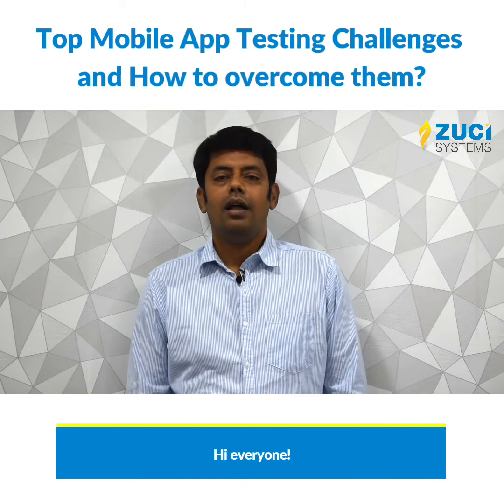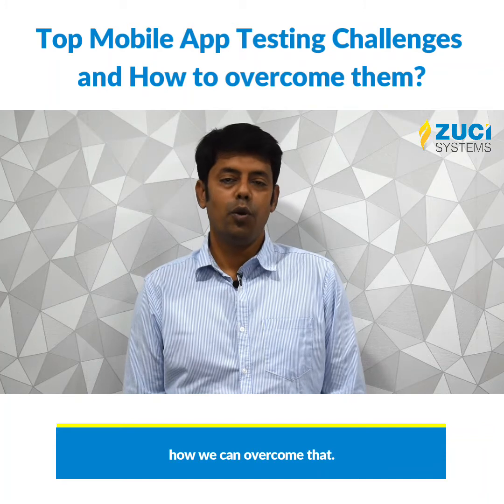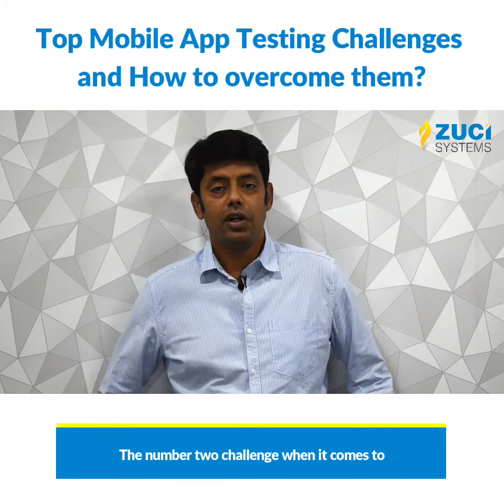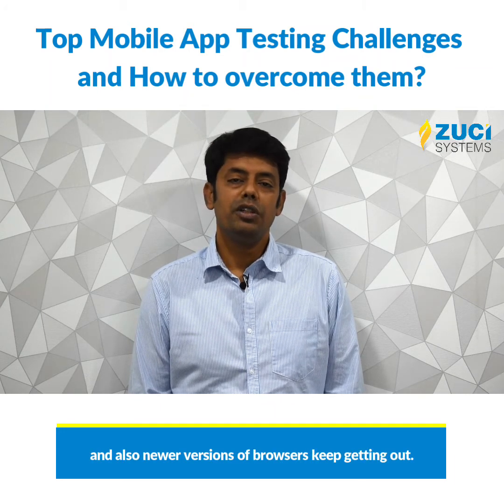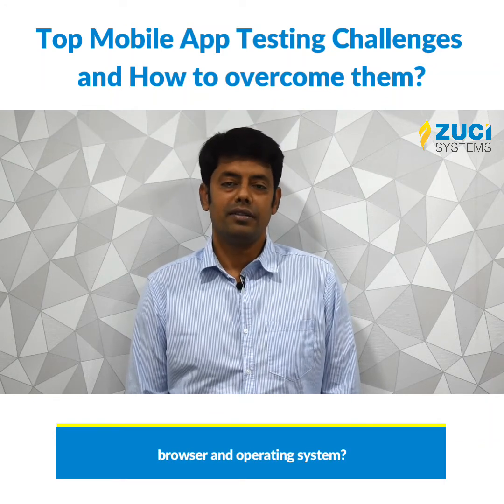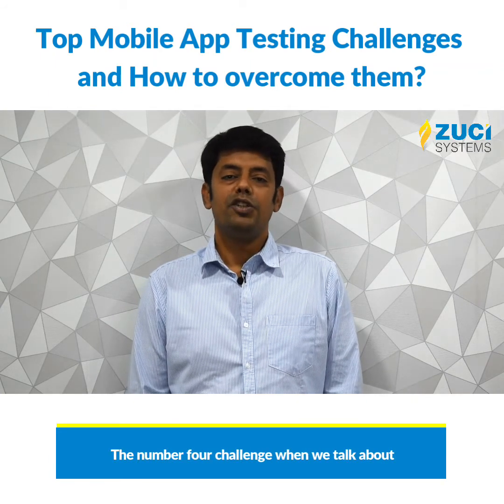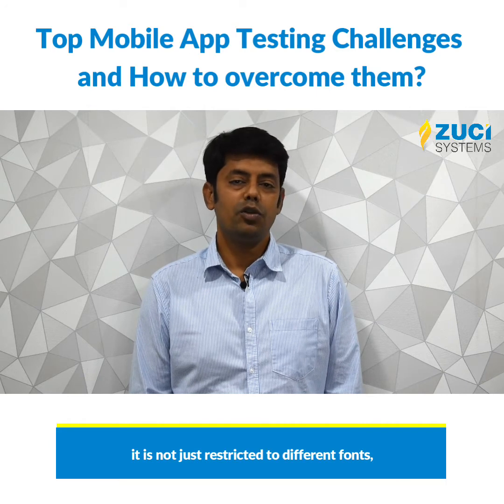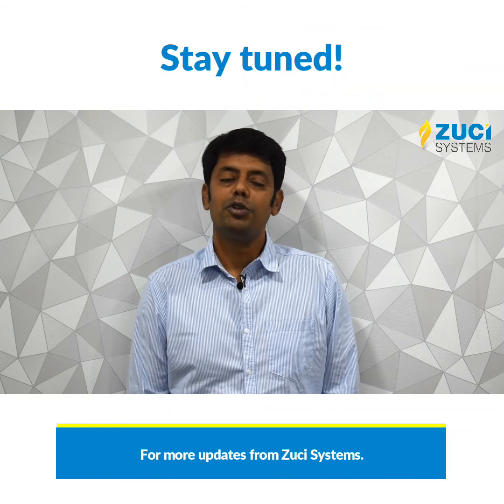EP 17 |Top Mobile App Testing Challenges and How to overcome them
Never give the go-ahead to your app's release without testing it thoroughly.
Your app deserves to be used, loved, and top-rated by all.

It can be challenging if you're starting out with mobile app testing, especially with the number of networks, devices, and OS available today.

Here we've put together a list of top challenges that testers face w.r.t mobile app testing and how to overcome them. Hear it from our President, Vasudevan Swaminathan in this short video.